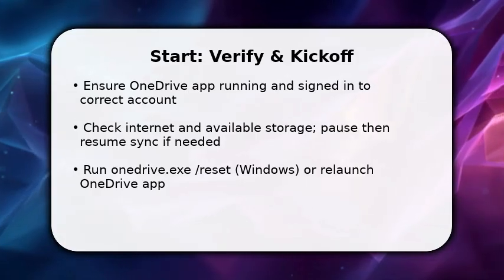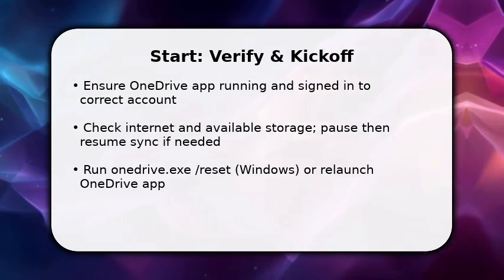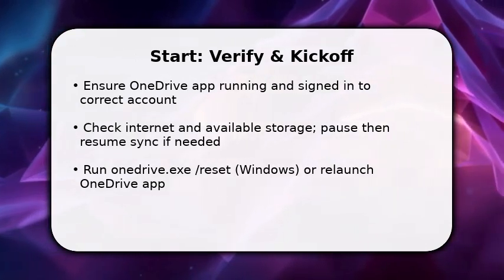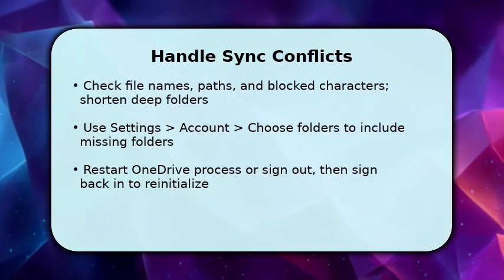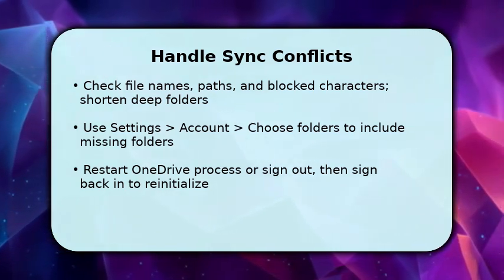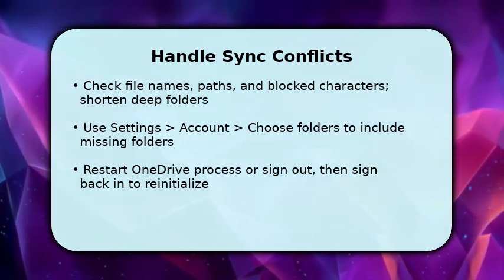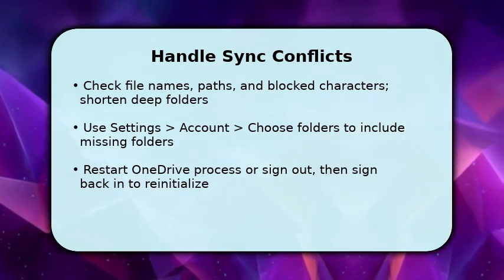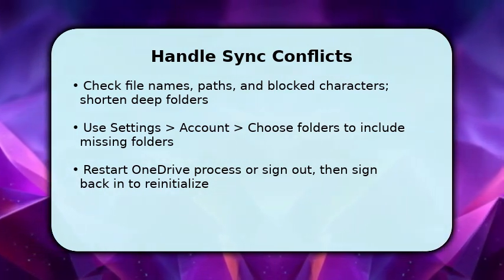How to Force Sync Onedrive (updated)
Learn how to manually force sync your OneDrive account on any device. This step-by-step guide covers troubleshooting common issues and ensuring all files are up-to-date across platforms.

force synchronize, OneDrive manual sync, sync problems fix, update OneDrive status, device connectivity issue, file consistency check, manual update process, SkyDrive troubleshooting guide, real-time data accessibility, system refresh procedure